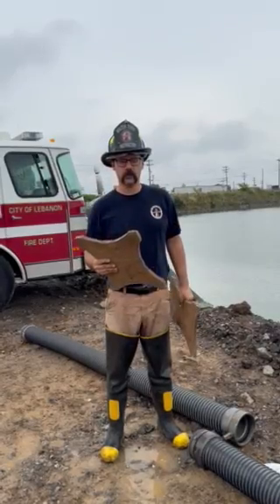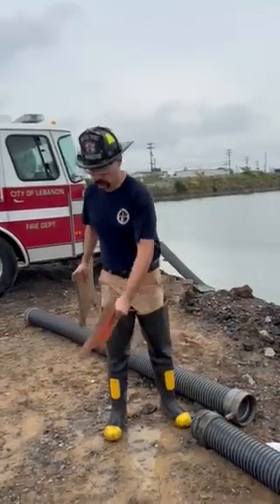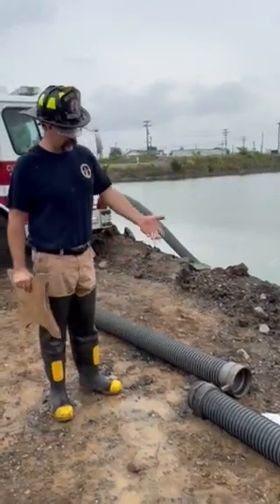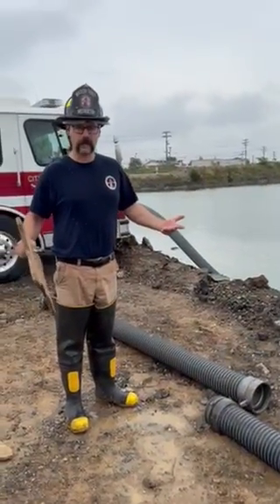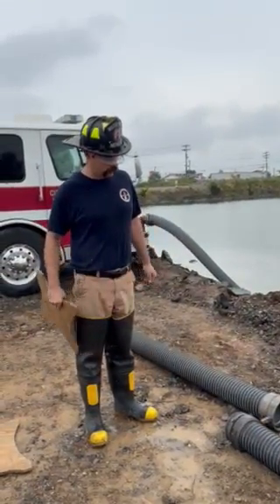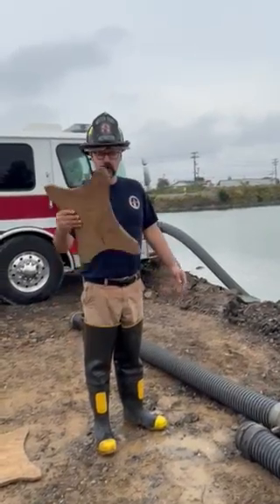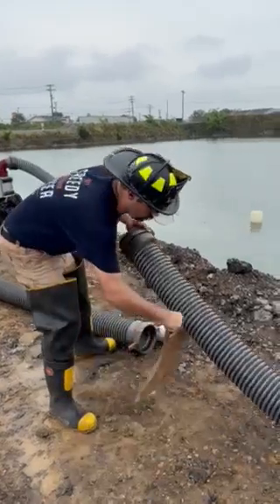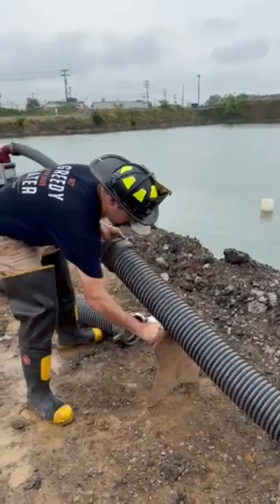The Water Thieves: Chafing Block tip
How to connect hard sleeves solo, using a chafing block.

By Andy Soccodato of The Water Thieves